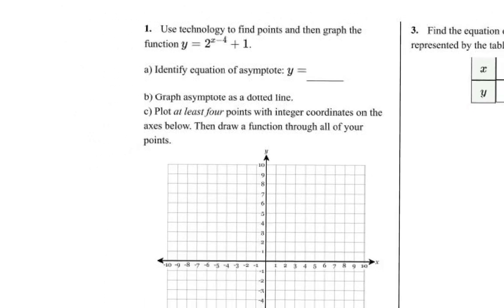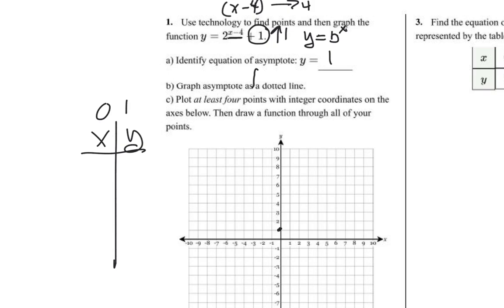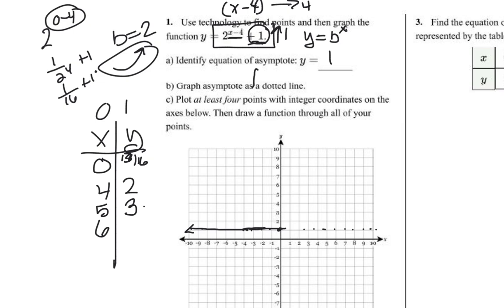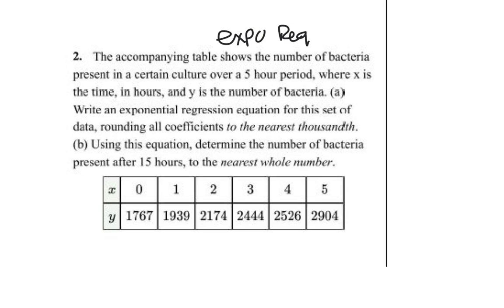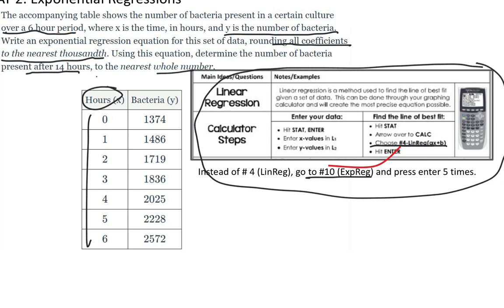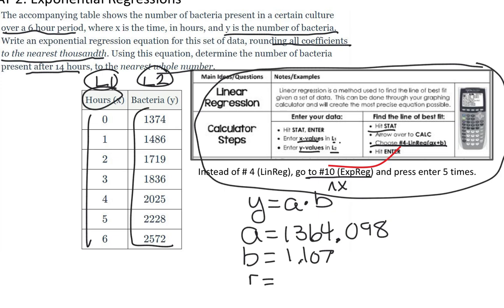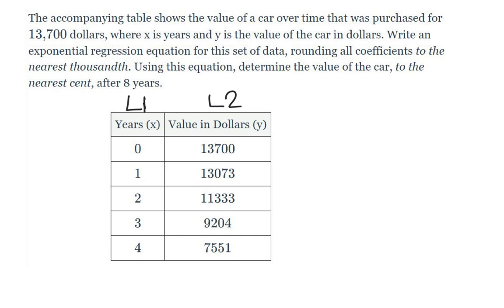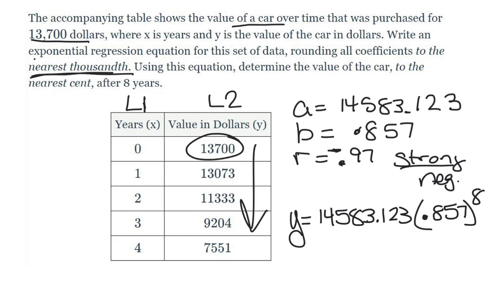expo regression wp